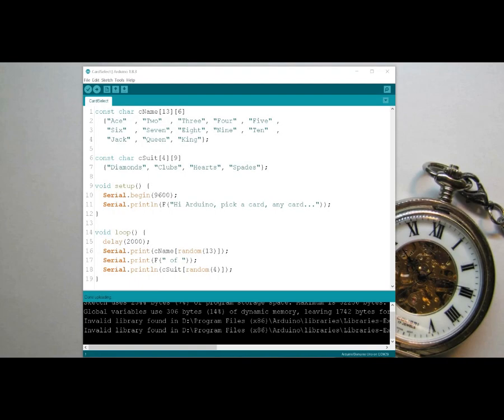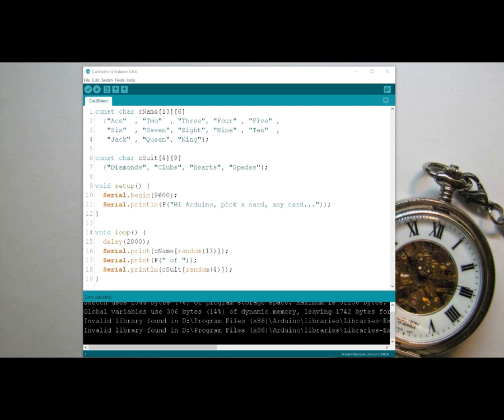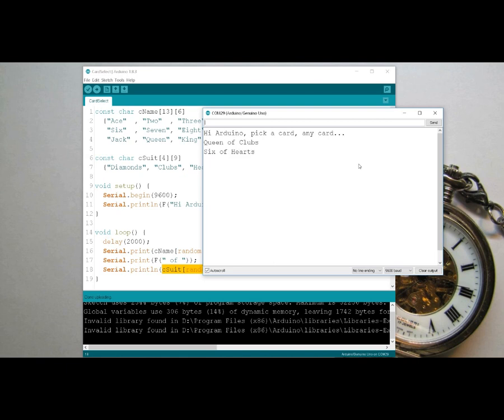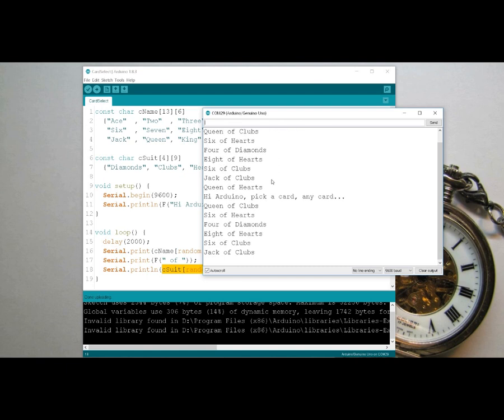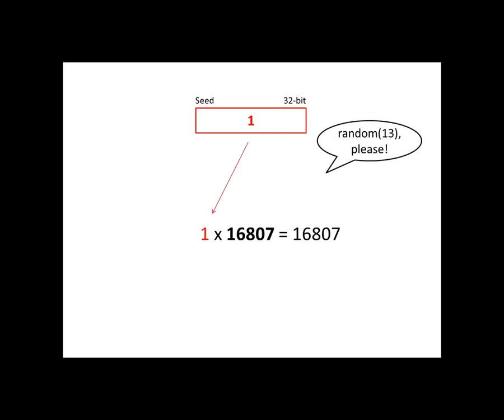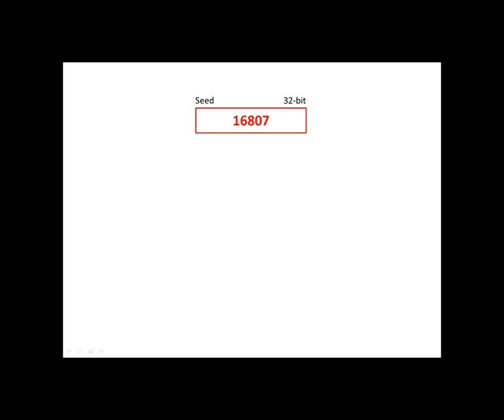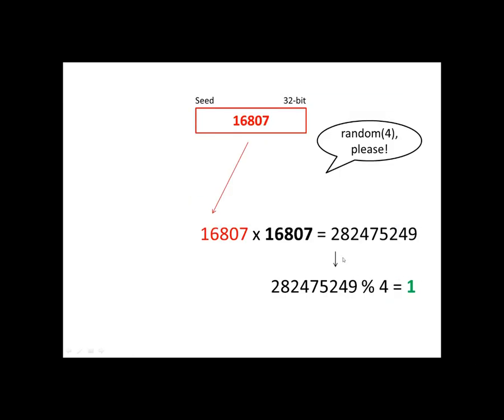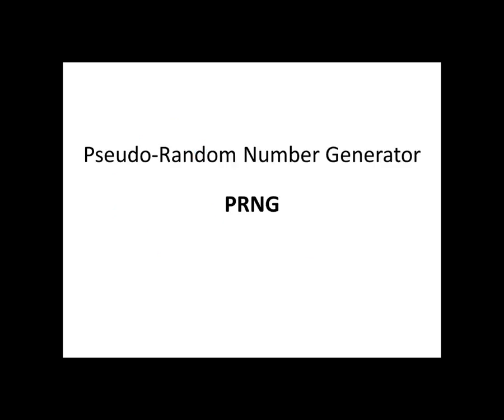Randomness in Arduino Explained, Part I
Ever wondered how Arduino selects random numbers?

In this video I explain and demonstrate the inner workings of the "random" and "randomSeed" functions, which are actually pseudo-random, deterministic operations.

In the upcoming Part II, I'll explore the ways we can get truly random numbers from the Arduino hardware itself.

(English CC Available)